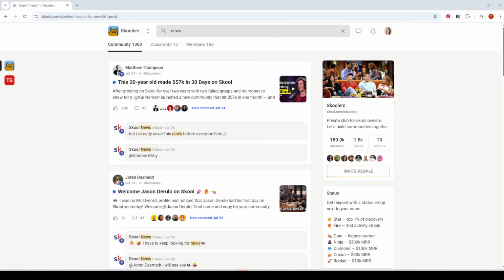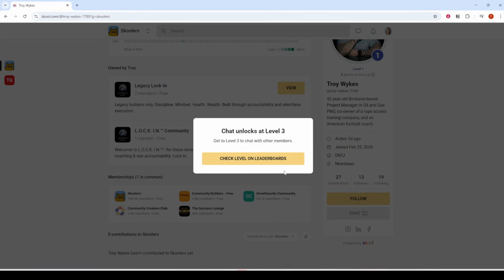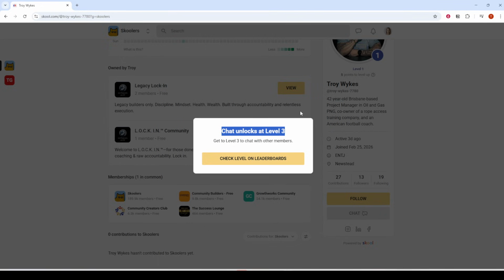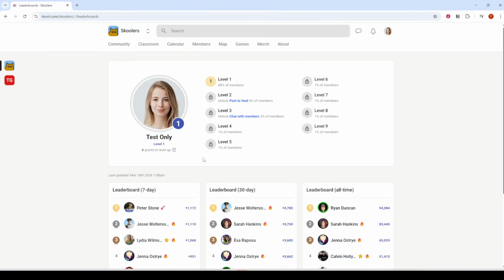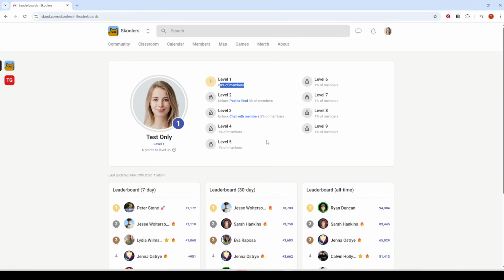Send Direct Messages In Skool [Simplified]